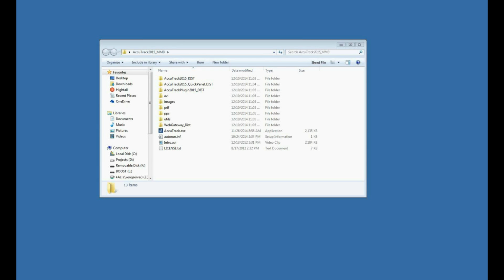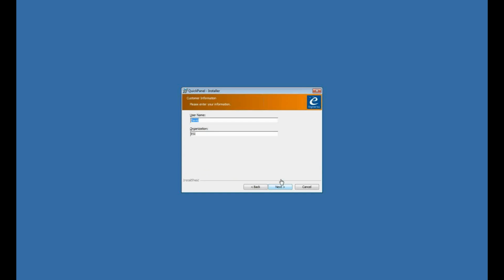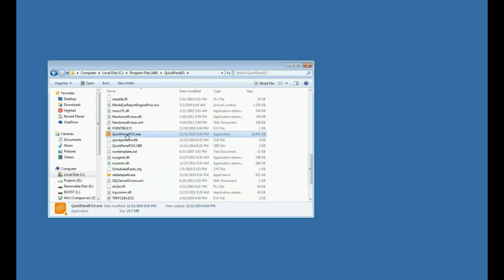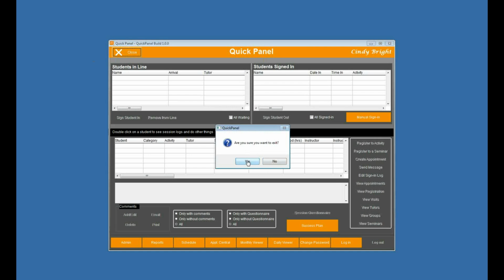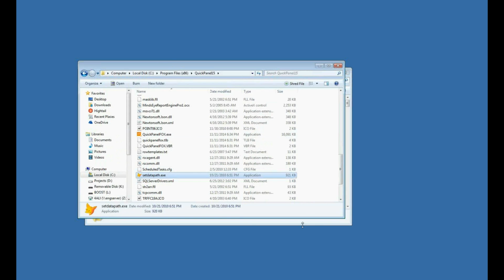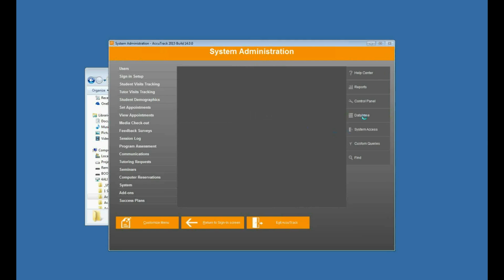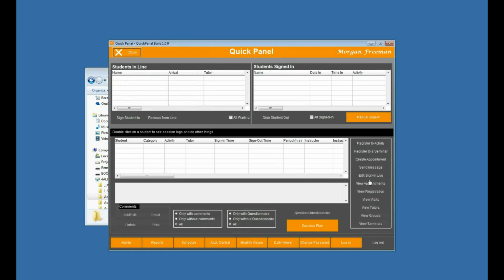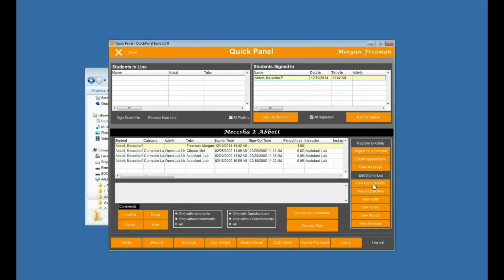AccuTrack 2015 - Installing Quick Panel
Installing the new Quick Panel standalone application for AccuTrack 2015.